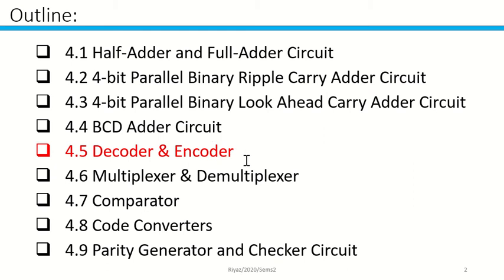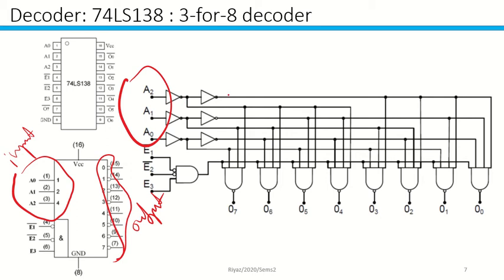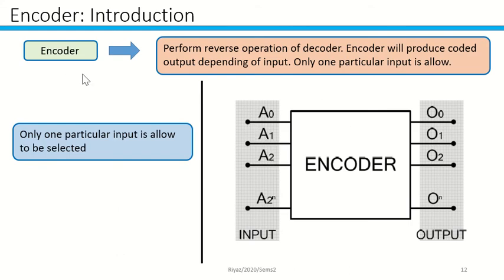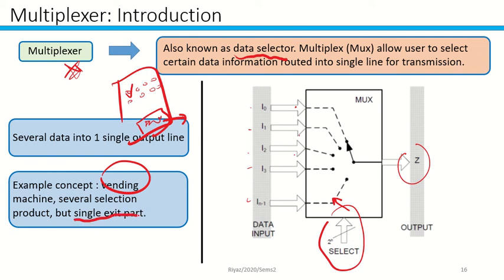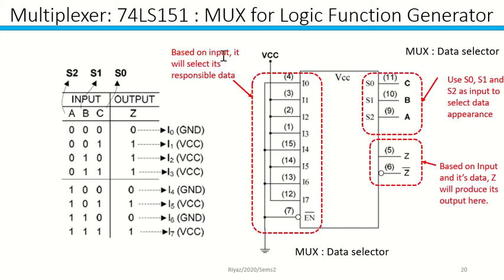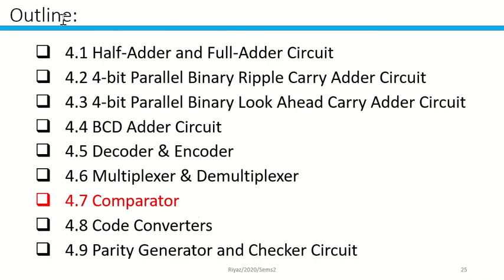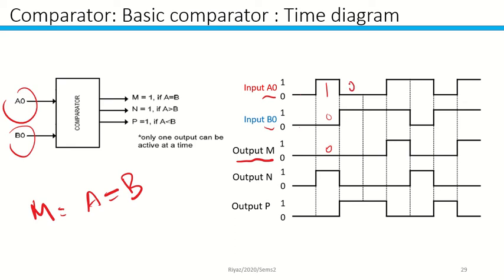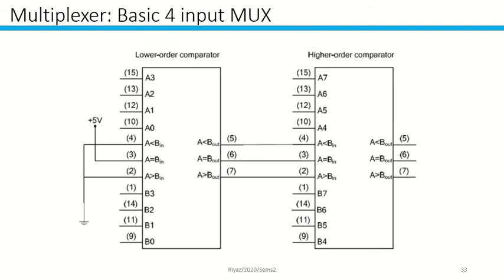Decoder Encoder Multiplexer Demultiplexer Comparator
The explaination of Decoder, Encoder, Multiplexer,  Demultiplexer and Comparator was discussed in detail.